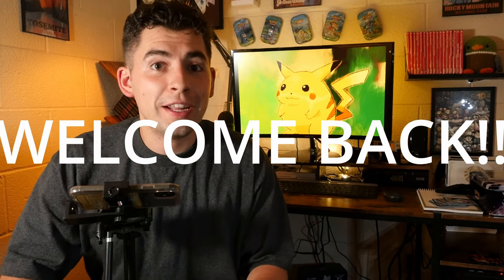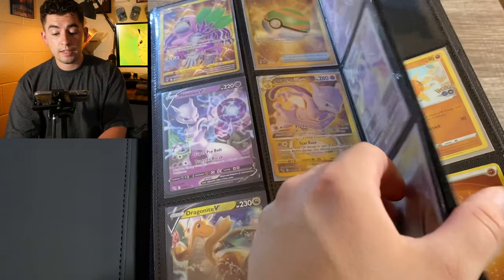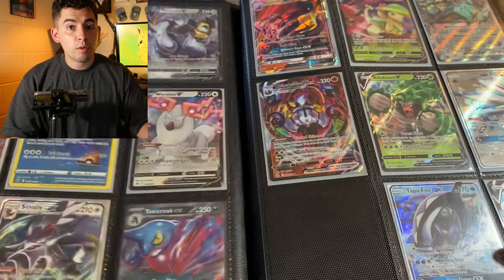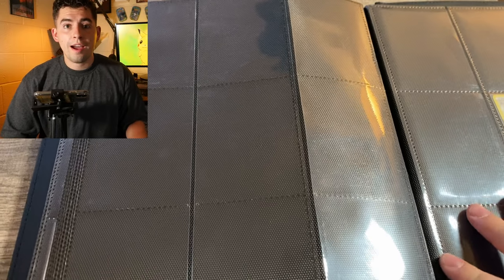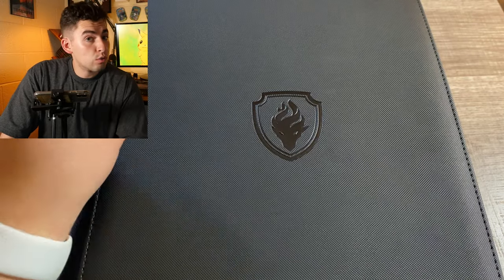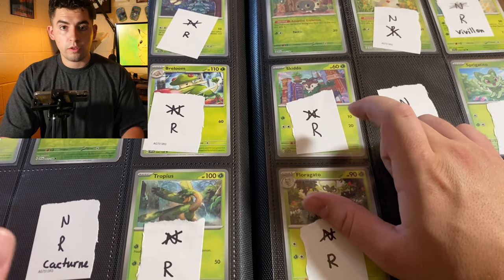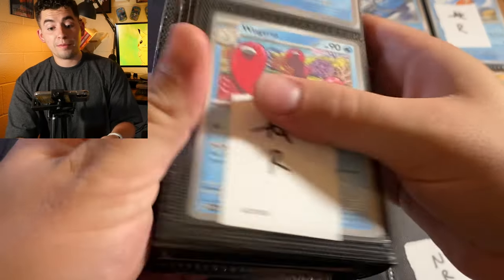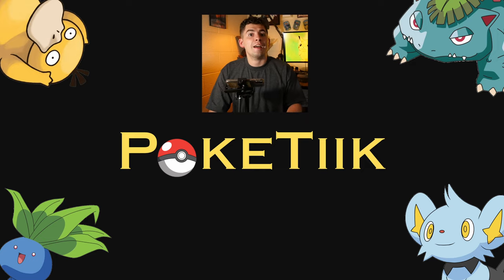Organize Your Pokemon Binder The Best Way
Are you tired of your Pokemon cards looking cluttered and disorganized in you binder? Welcome to PokeTiik a channel where we talk about all things Pokemon! On this video you will find the 3 best ways to organized your Pokemon binder!

The Binder I have in this video
Music for this video: